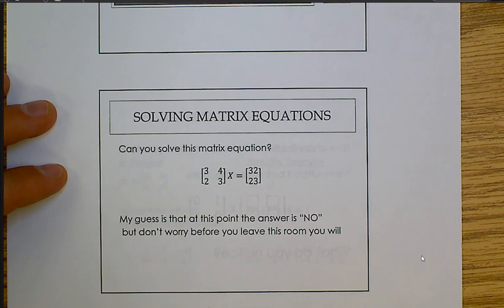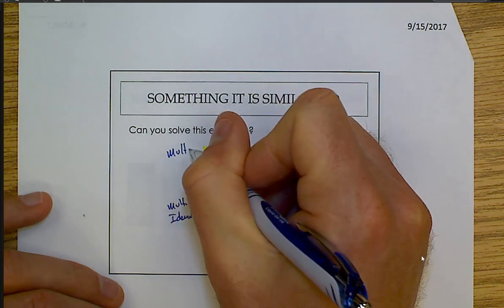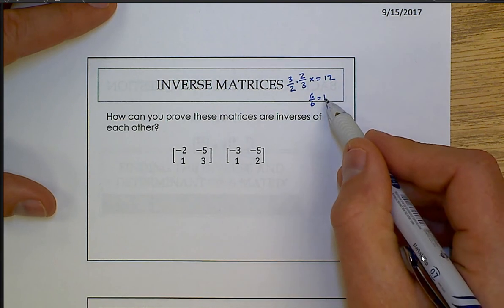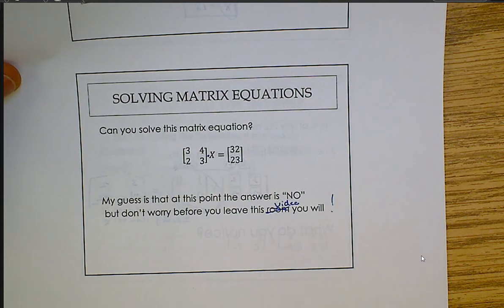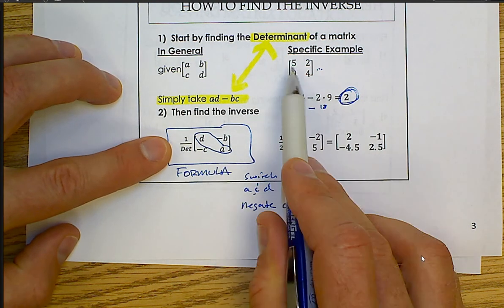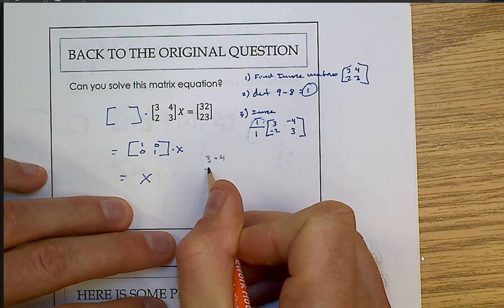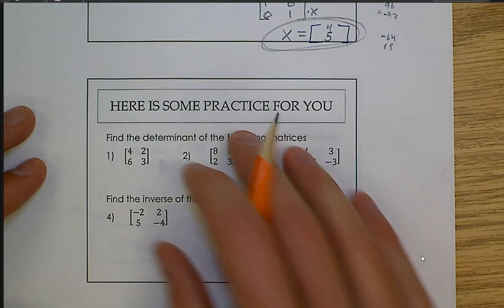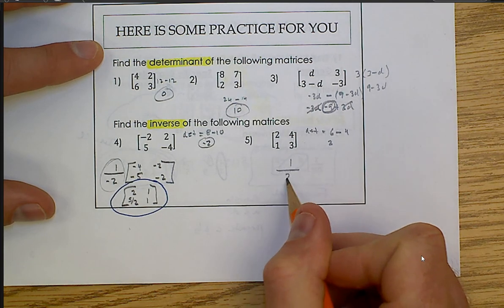h alg 2 unit #2, lesson #10 det & inverse matrices